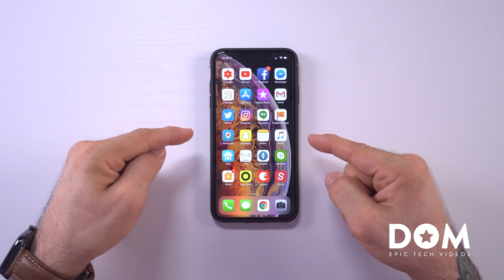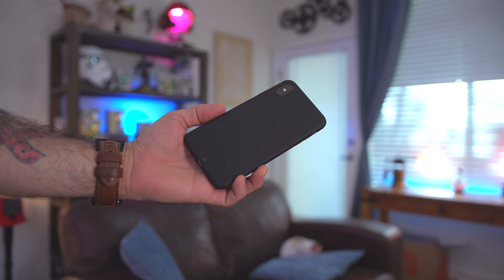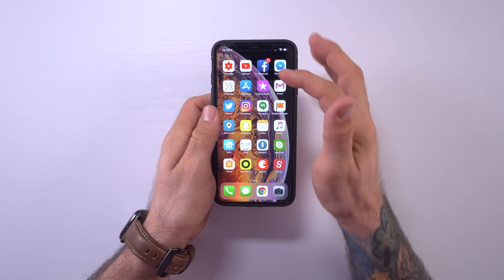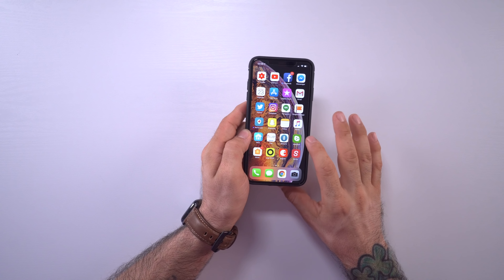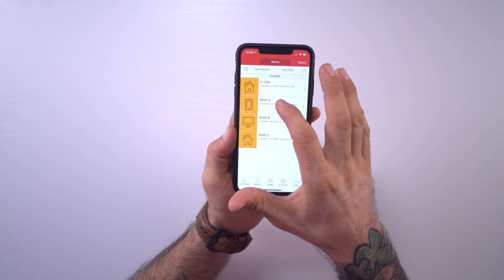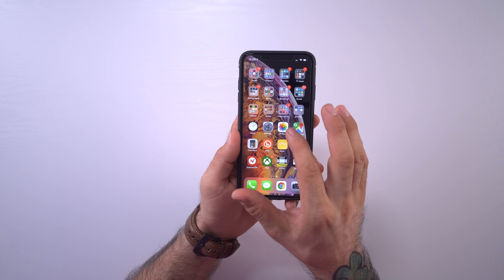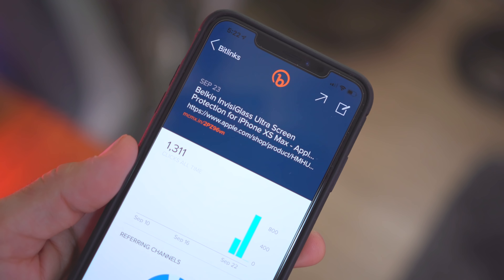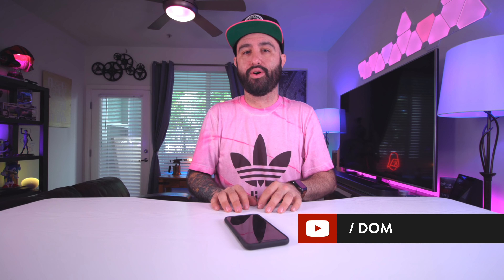What's On My iPhone Xs Max?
iPhone Xs Max Review soon and Unboxing linked below, but this is what's on my iPhone Xs Max! Is the iPhone Xs Max worth the upgrade? Check out iPhone Xs Max 72 Hours Later and the best iPhone Xs Max cases or accessories watch my reviews linked below! ▶Caudabe iPhone Xs Max Collection